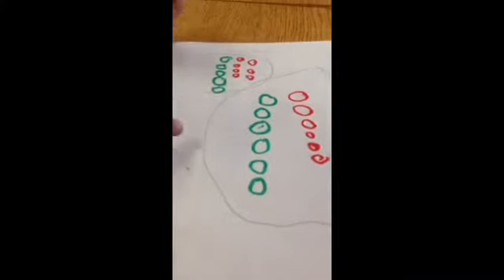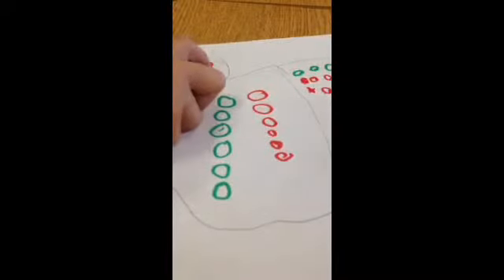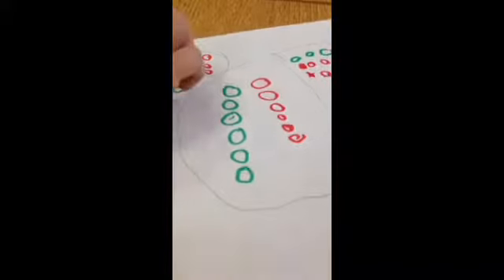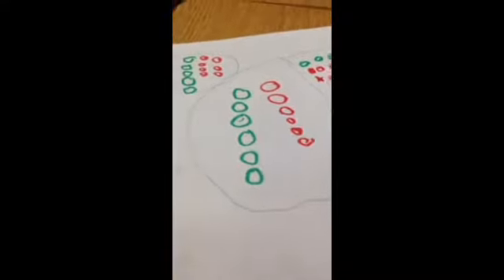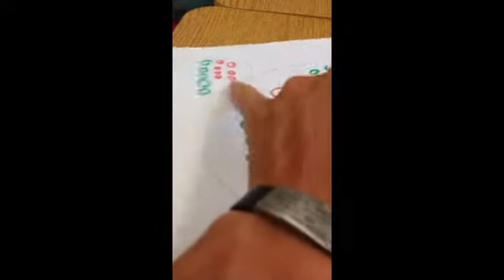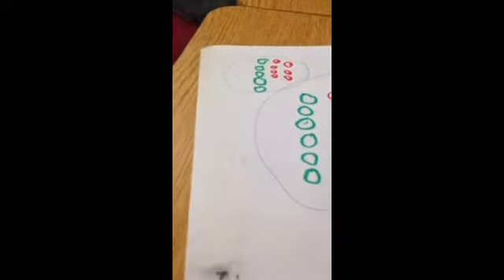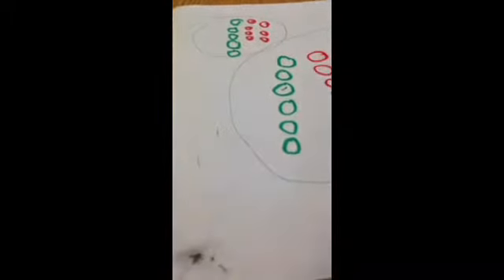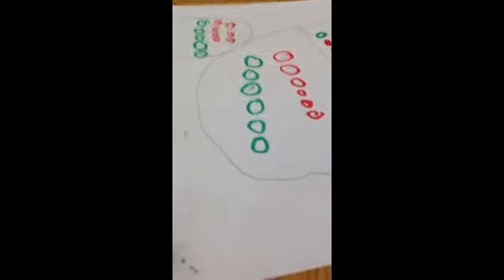Some of our math talk and problem solving from the last couple days